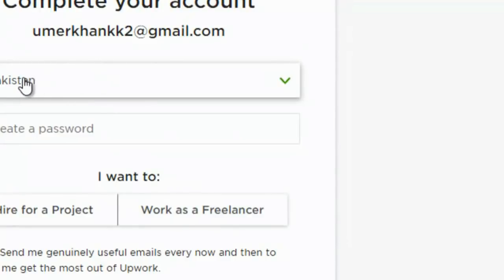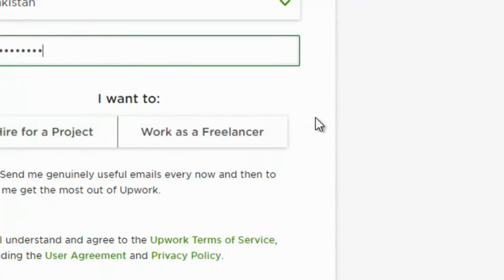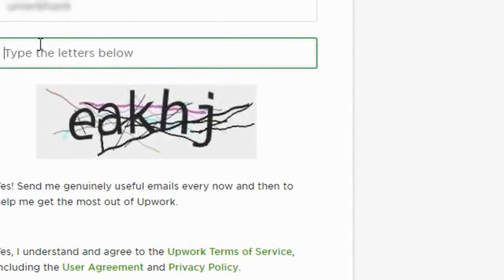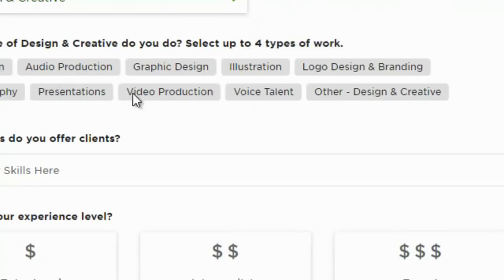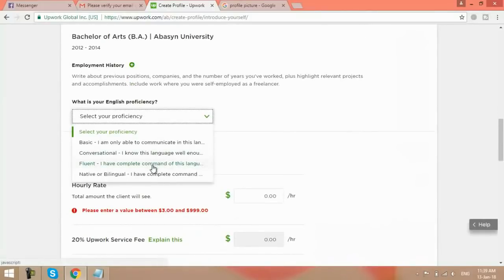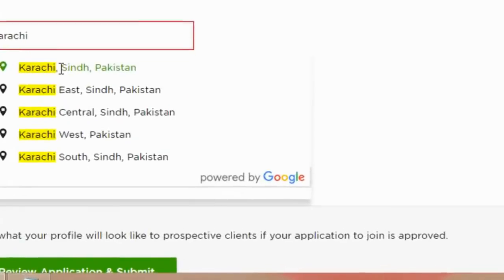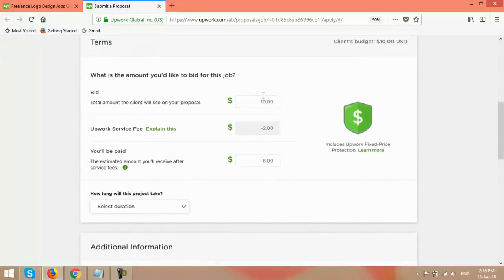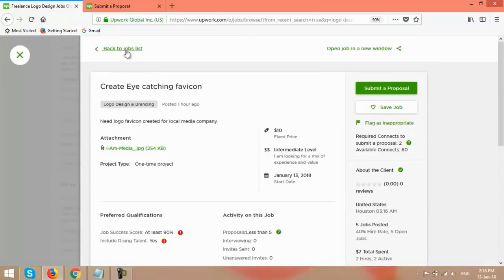How to approve upwork account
How to approve upwork account  within 1 hour ,you can see other
and how to create upwork account